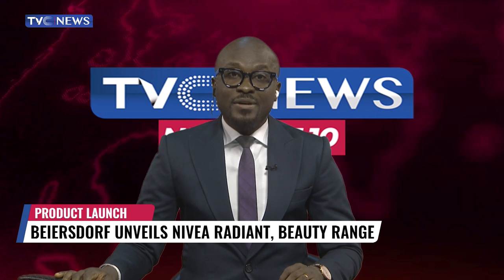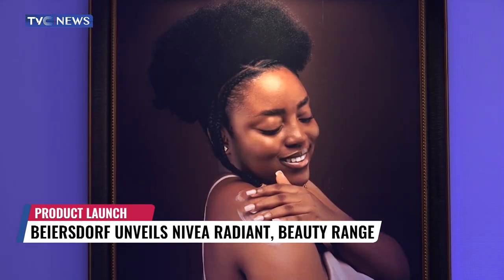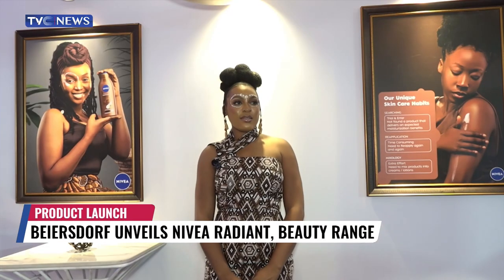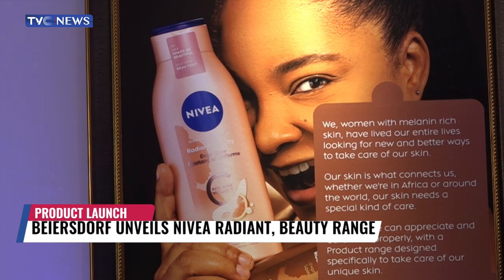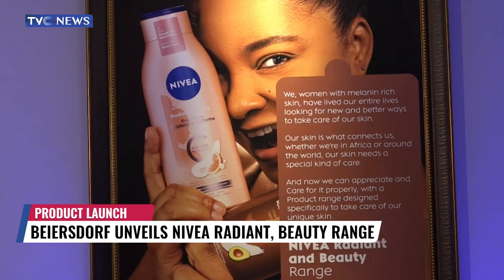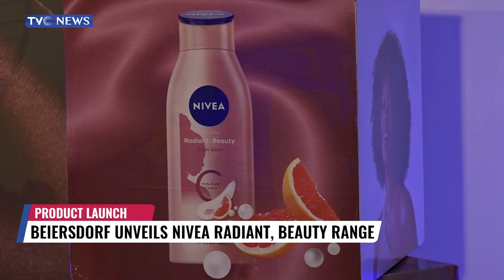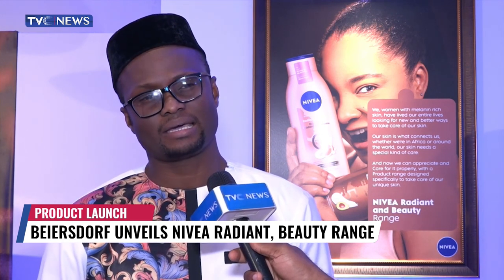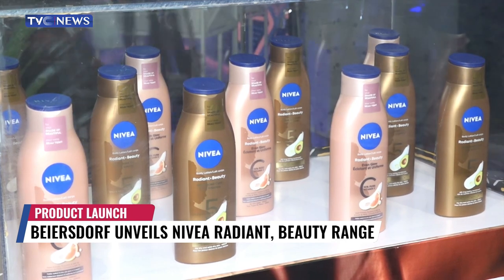Beiersdorf, Makers Of Nivea Range Of Products Unveils "Nivea Radiant Body Lotion"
Beiersdorf, the cosmetic manufacturer of the Nivea range of skincare products, has introduced a new body lotion.

The New Radiant and Beauty Advanced Care body lotion targets consumers with melanin-rich skin in the Nigerian market.

iPhone: Go to apple store